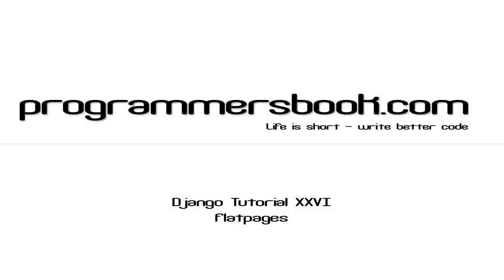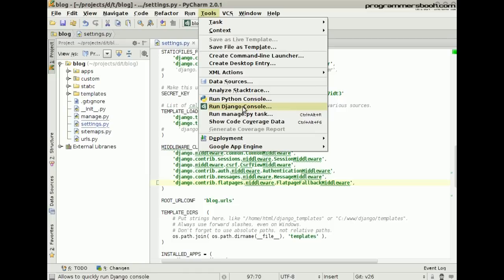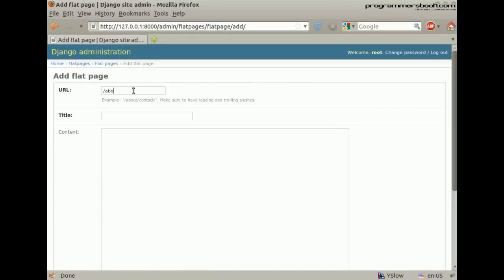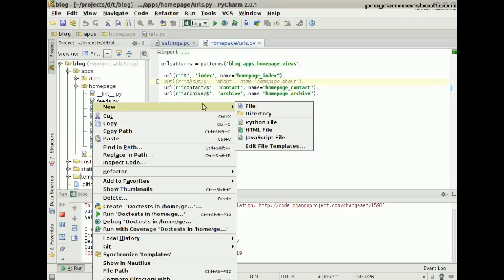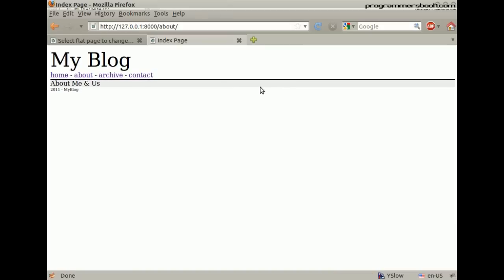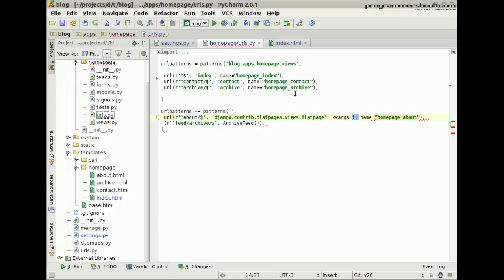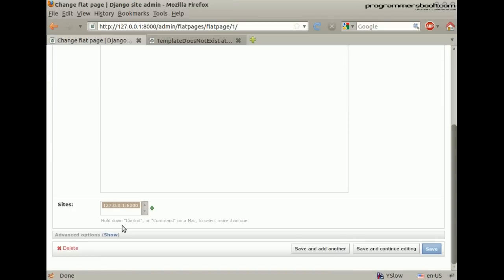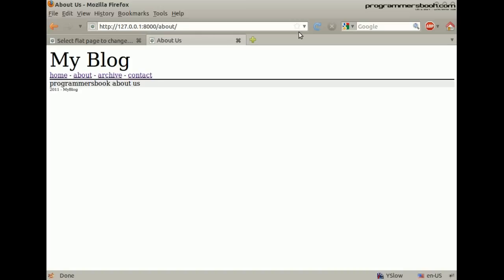Flatpages - Full Web Framework Python Django Tutorial XXVI Blog - Windows/Linux/Ubuntu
Flatpages in django